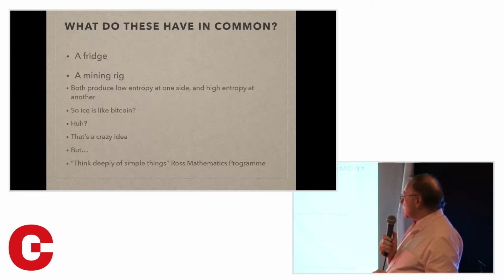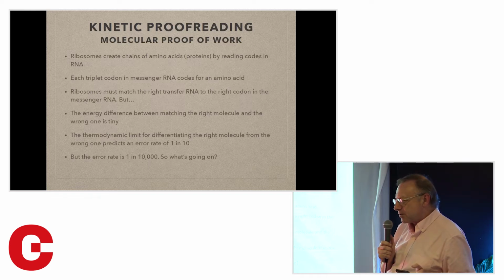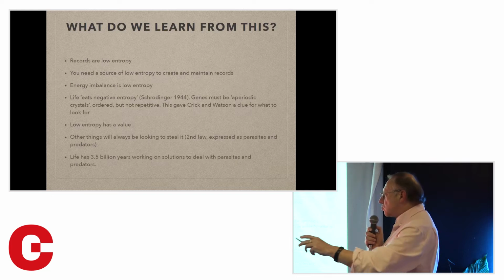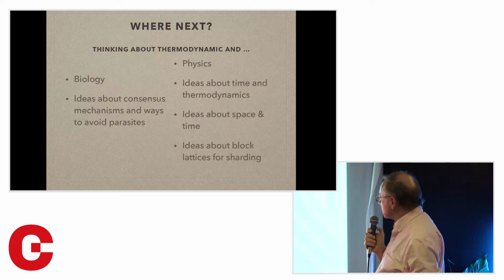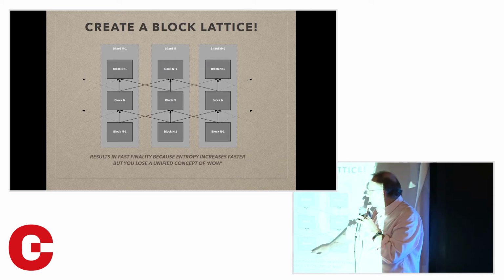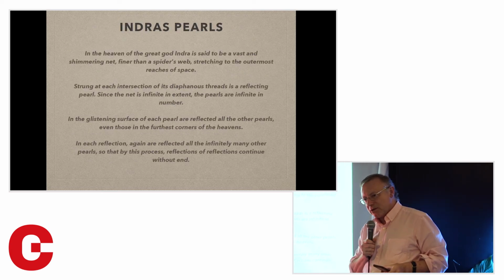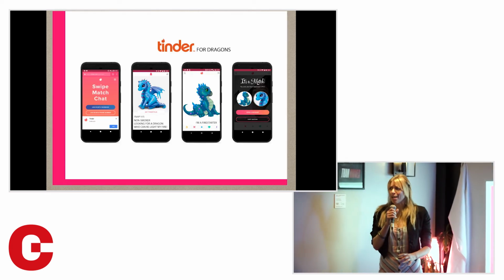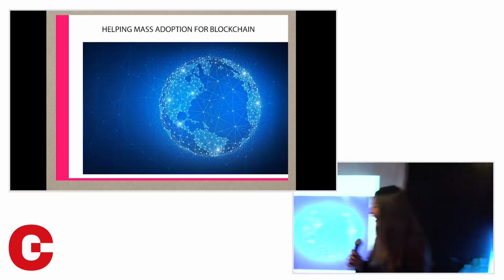Colinscrum_social :: Pizza Day - The Thermodynamics Of Blockchain + Dragon Games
John Small & Sarah Louise Johnson share their very interesting thoughts about their take on the Thermodynamics of Blockchain and the Thermodynamics of Life .

John, a long time coder, took time out to do a Masters in quantum field theory at Imperial College and now has an unusual perspective on blockchain.